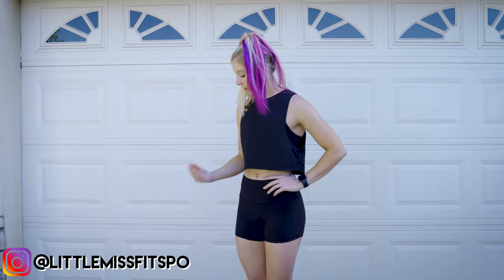GROW YOUR GLUTES WITH THESE AT HOME SQUATS || PORTABLE HOME GYM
Hi Friends! I hope you're staying well out there! This too shall pass.
Today's video is a variation of squats you can perform while using the Coba Board Glute Trainer! This is a great asset to have for leg days and/or upper body.

I hope you all have a great day!